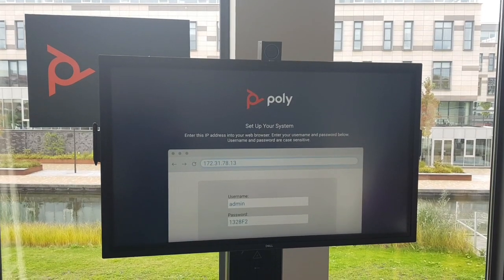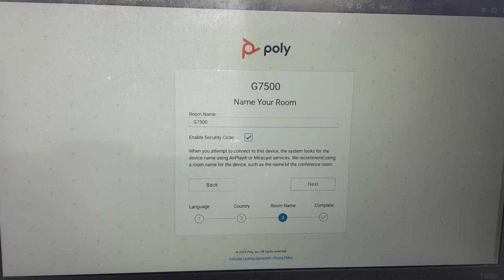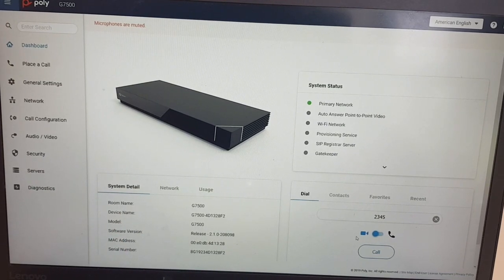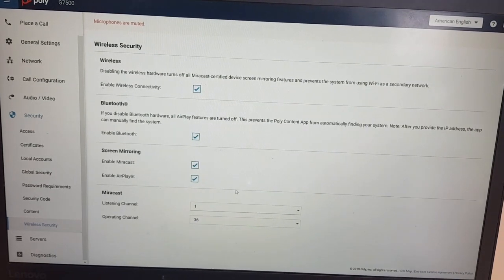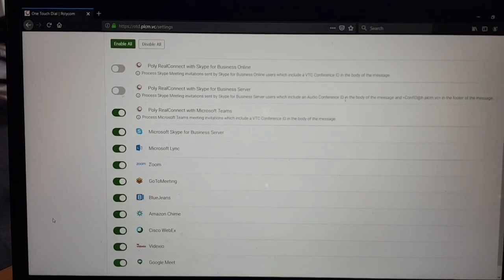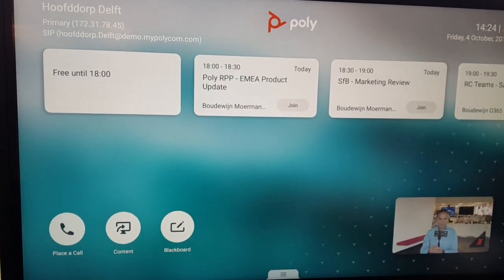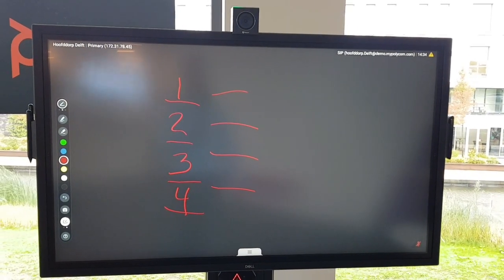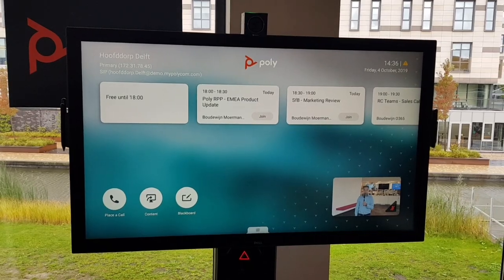Poly G7500 Setup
This video shows you the setup and user experience of Poly G7500 UHD 4K with a single Dell touch screen.